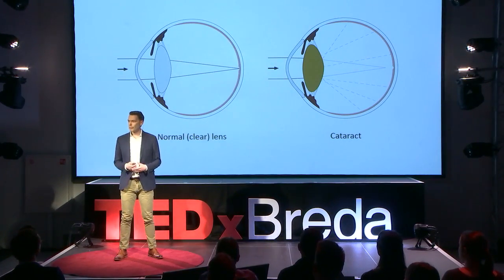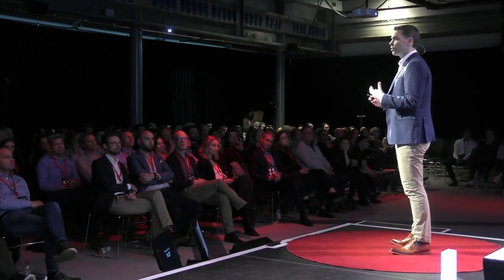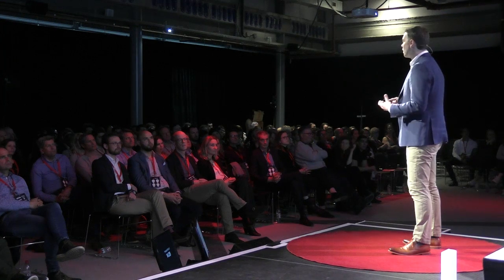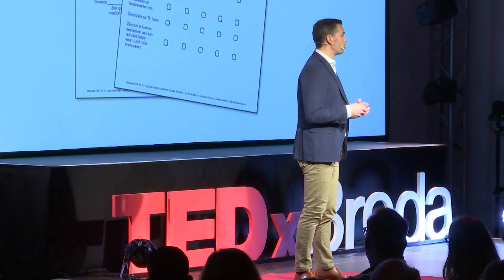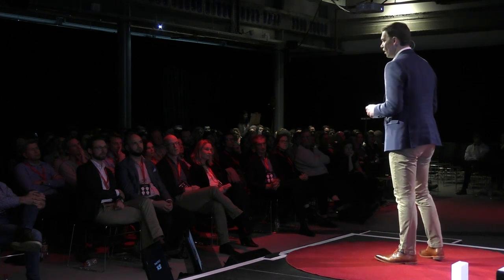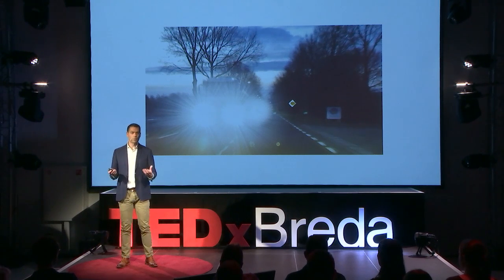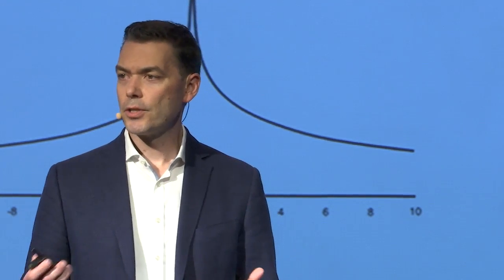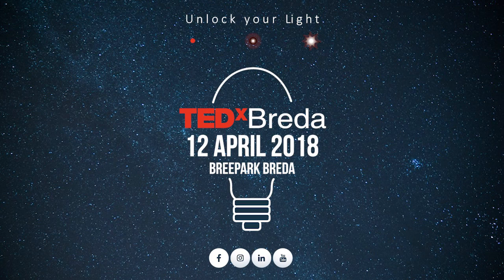How we can see what you are seeing (when you have cataract) | Nic Reus | TEDxBreda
Nic Reus has studied medicine, does research in Ophthalmology and has a subspecialty in cataract and anterior segment surgery. Beside his work as ophthalmologist in a hospital, he educates ophthalmologists in cataract surgery. He is fascinated by what people with cataract see (a problem of the eye lens where vision gets blurred) in order to be able to help them better. Have you ever wondered what it would be like to have different vision than what you are used to? After this TEDxBreda Talk you may see the world with different eyes.